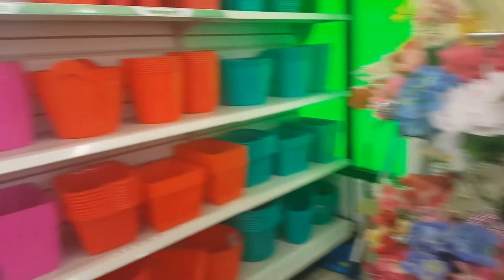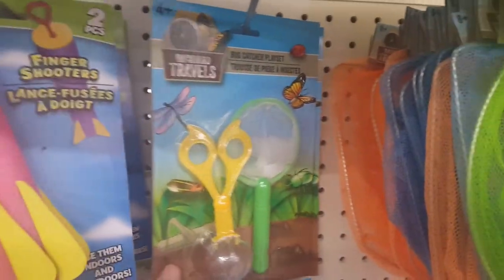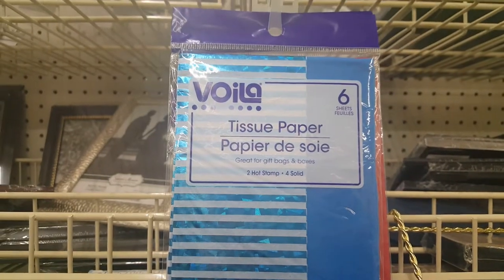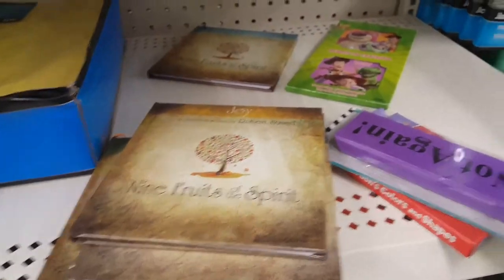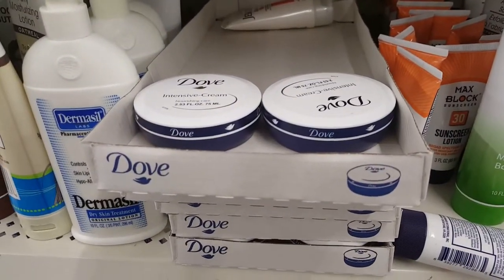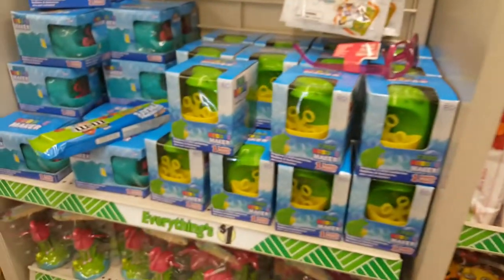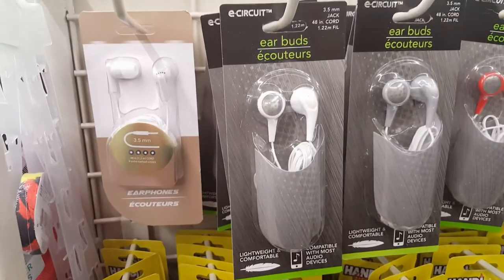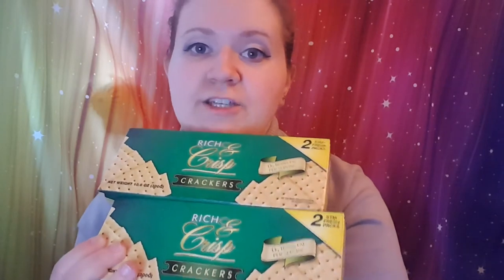Ep. 74 - SassySavings XII - What's NEW at DOLLAR TREE?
Now that Easter is over I decided to check out what new items Dollar Tree is rolling out (sorry about the sound around 11 minutes, not sure what happened to my mic)! Mine is still in the process of restocking. What awesome new finds did you encounter?

Don't forget the April giveaway is still going on and you can enter by checking out this video;

eBay Store
Etsy Store
Questions? Comments? Business propositions? Just wanna say "hi"or send me something in the post? Want to help me crank out more and better content?